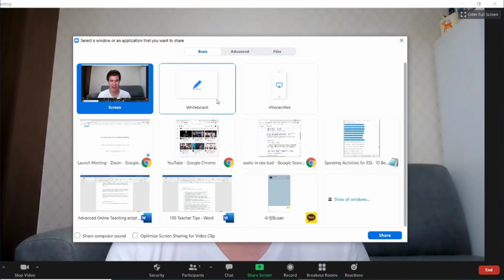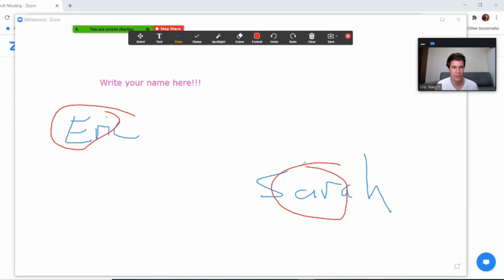Online English Teaching Tips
How to teach English online effectively. How to teach online English. Online English teaching tips. Tips for online English teaching.

🚀 SUPPORT

🎓LEARNING LINKS

⏱️TIMESTAMPS

0:00

🎼 MUSIC